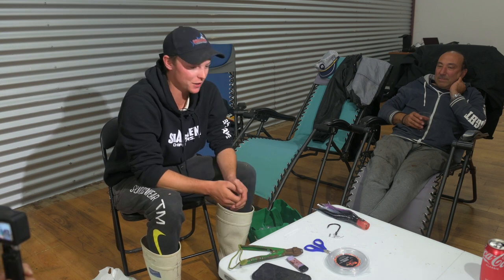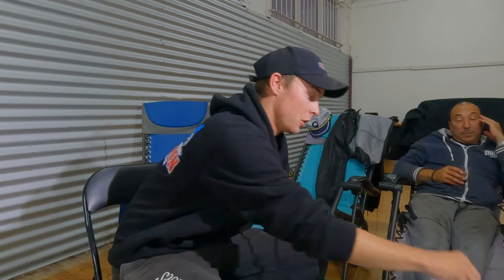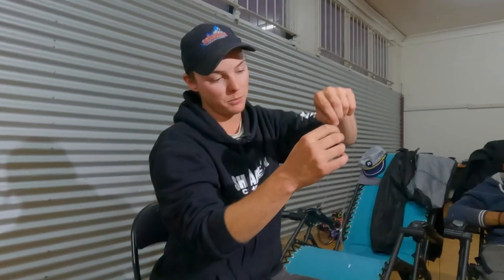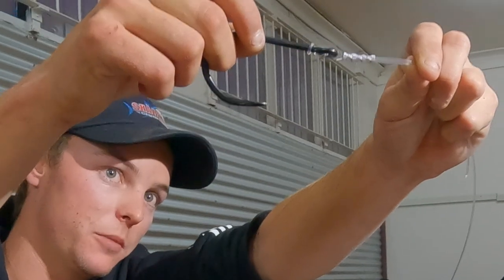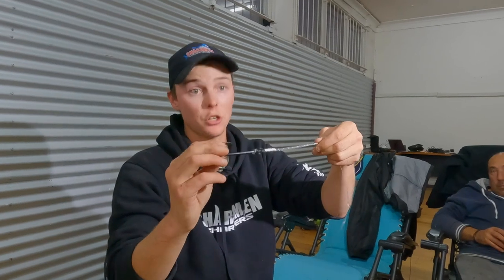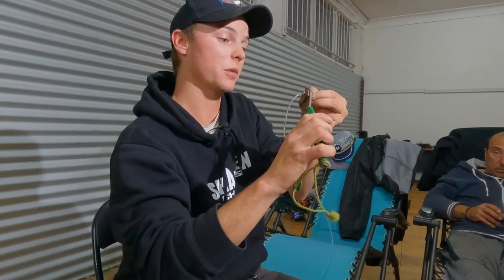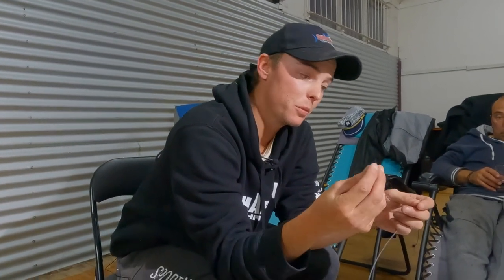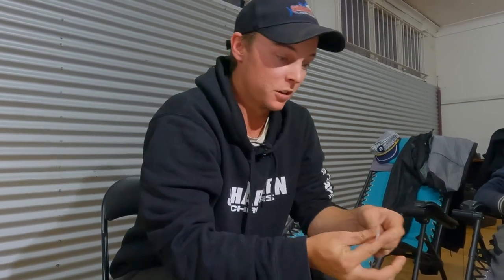How to rig a barrel big tuna lure - Luke Goldstein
This junior is a gun. If you are chasing big tuna or Marlin, this is the way to get your lure done properly.